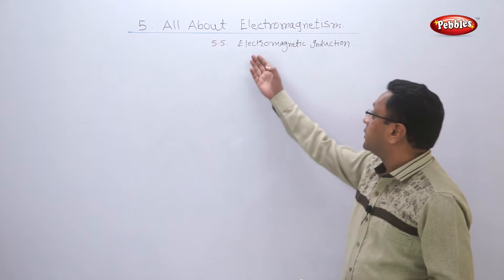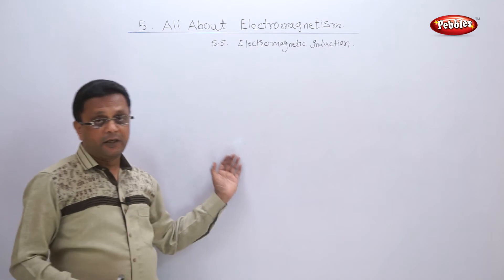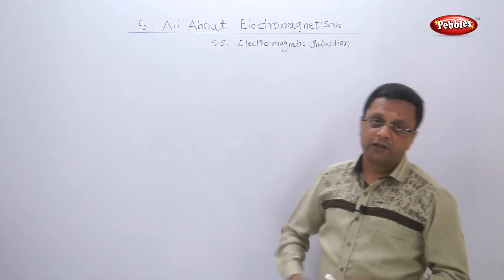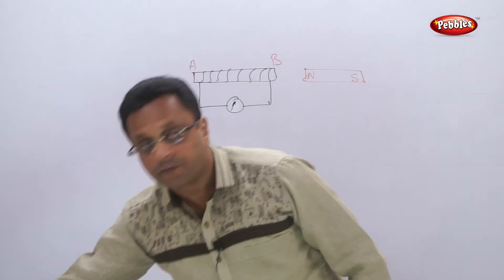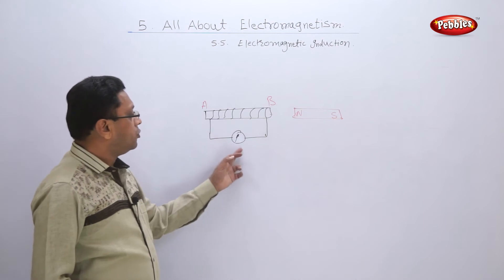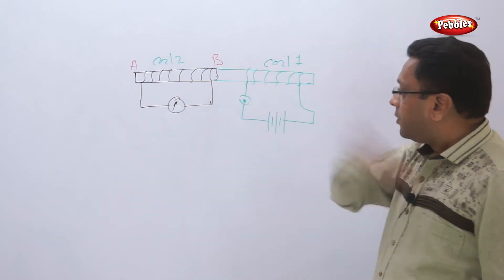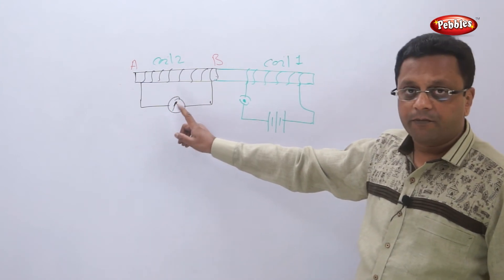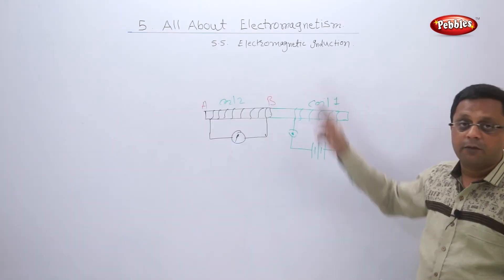Class 10 | Science1 | Chapter 05 | Electromagnetism | Topic 8 Electromagnetic Induction